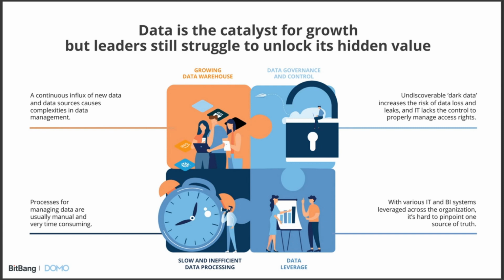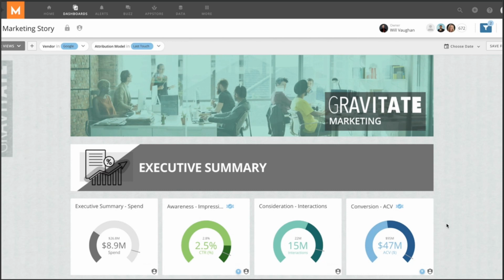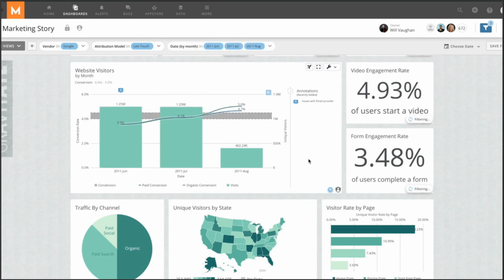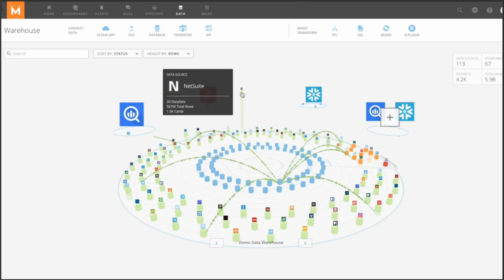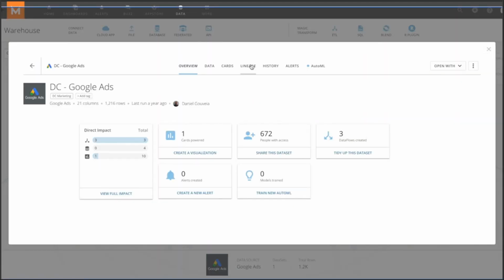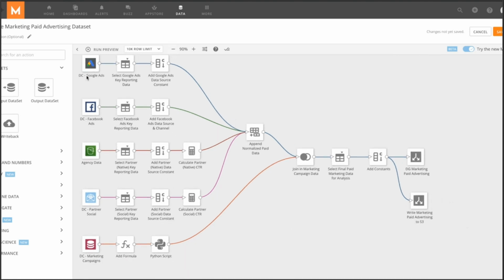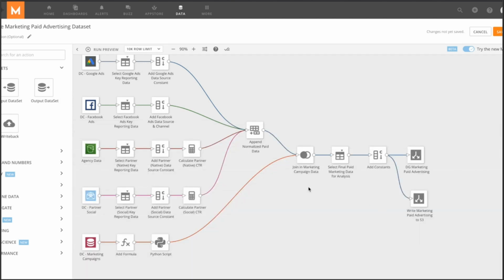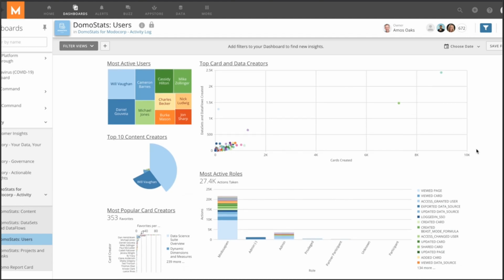Platform Strategy: How to Harmonize your data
Presenters: Giovanni Lorenzoni, CEO at BitBang & Ian Congdon, Solutions Consulting Director at Domo

Extracting value from your data: building a digital first and data-driven enterprise

In the current and challenging times, organizations are under increasing pressure to learn more from their data. However, the complexity of integrating, governing and controlling the increasing volume and sources of data creates business risk, and often leads to time spent on repetitive manual tasks - all of which can impact performance.

If you recognize the above as a challenge for you today, and are responsible for data from multiple systems, platforms and tools, facing complexities with data management or grappling with turning data into actionable insights, join this webinar to learn about how you can:

• Create a scalable data management platform across the enterprise by dynamically integrating data from thousands of sources and systems and running and processing your data at speed with parallel processing and the highest performance.
• Gain full control over enterprise data by ensuring an adaptable, scalable and automated data governance framework.
• Extract value from your data by automating your data pipeline and transformation/ ETL processes to prepare data for any intelligence platform further processing like analysis and visualization.